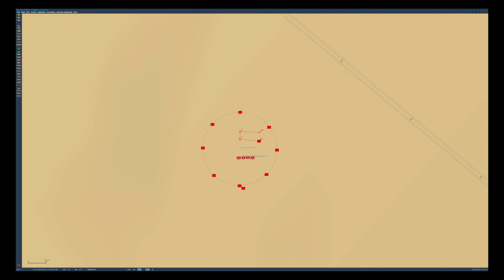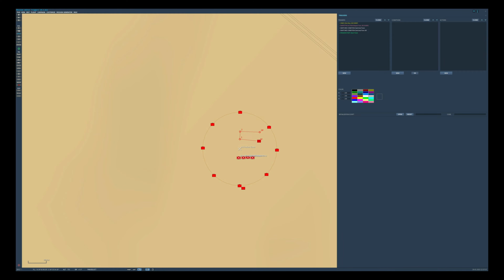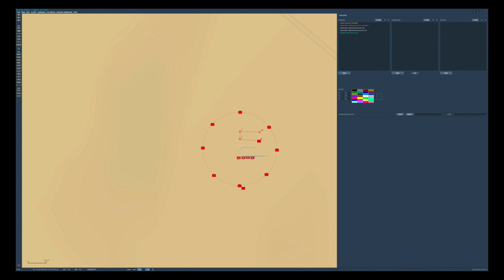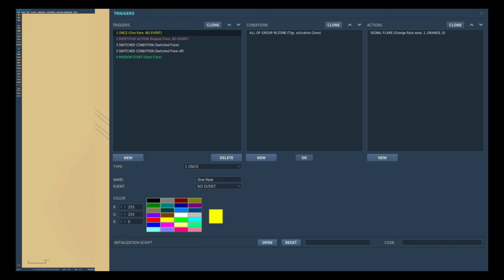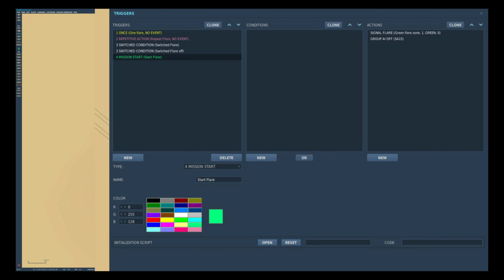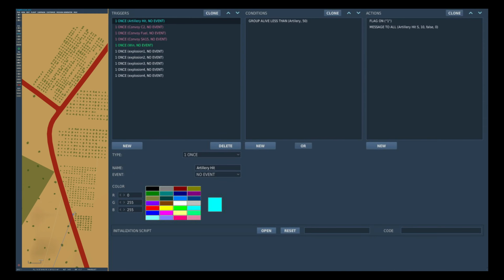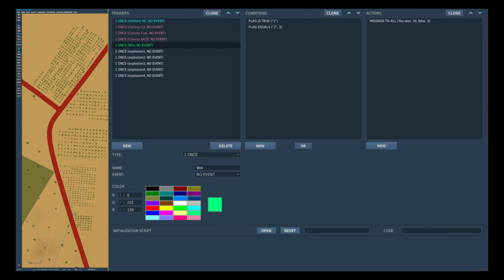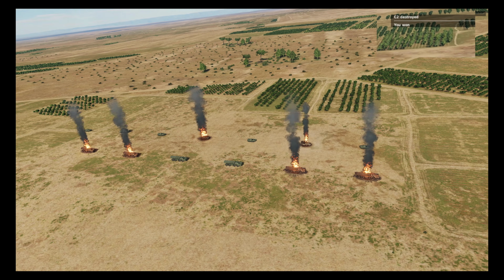DCS: Mission Editor - Triggers&Flags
Here is a little video which I was asked to do covering triggers and flags within the mission editor. Hopefully it will help anyone struggling in that area and will be especially useful if you are also learning new aircraft and want something more tailored than the default traiing missions.
An Eagle and Falcon WERE harmed in the making of this video!